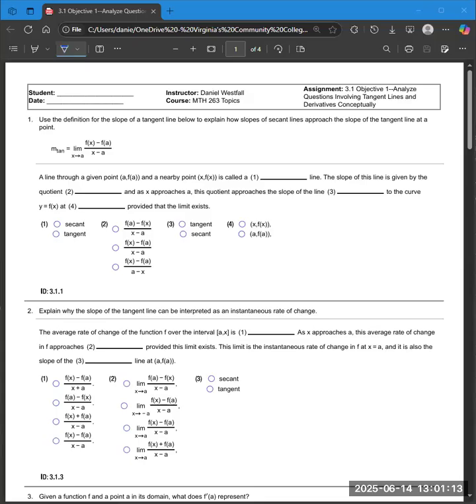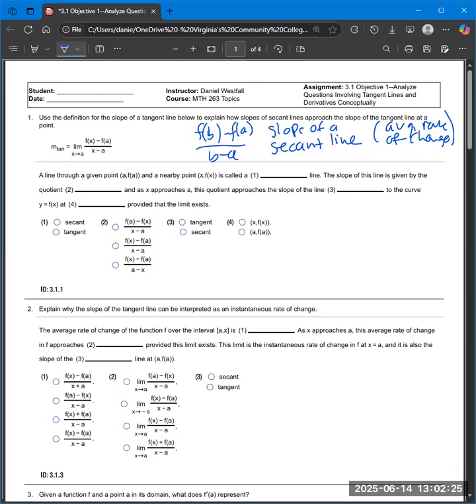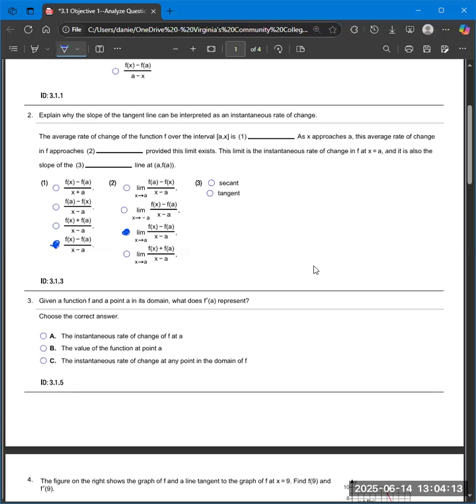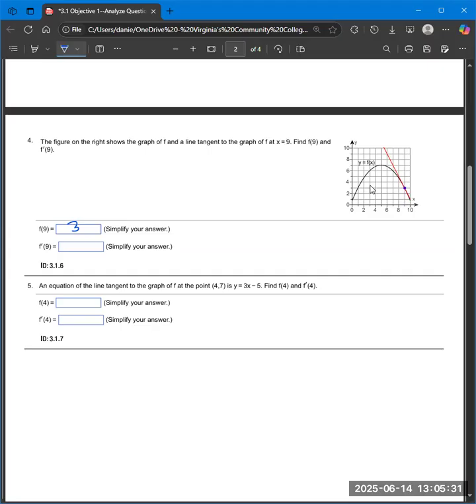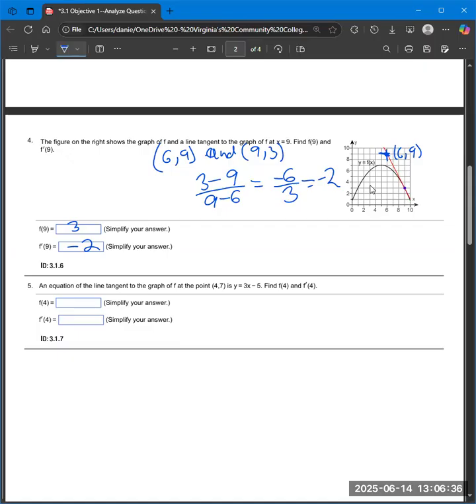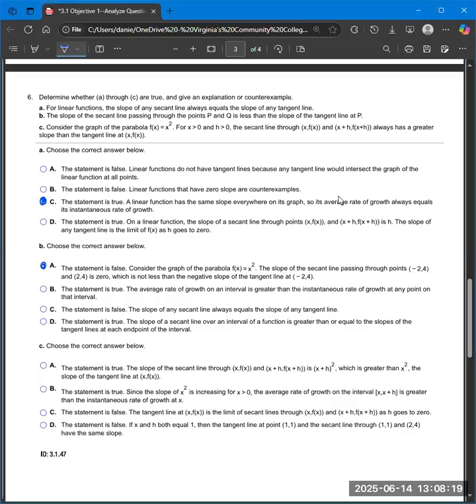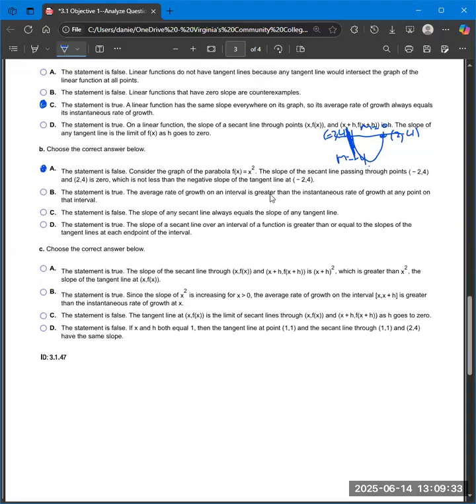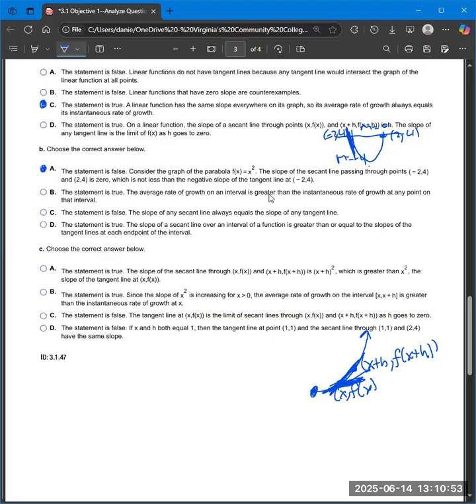3.1 Objective 1--Analyze Questions Involving Tangent Lines and Derivatives Conceptually